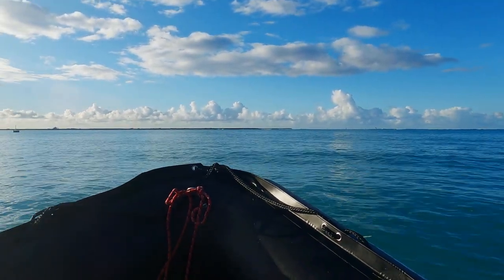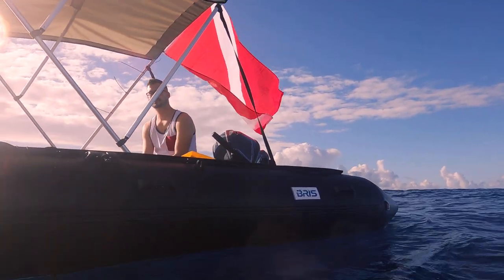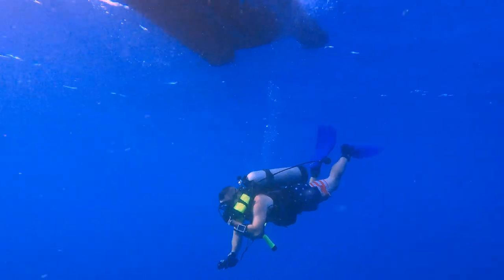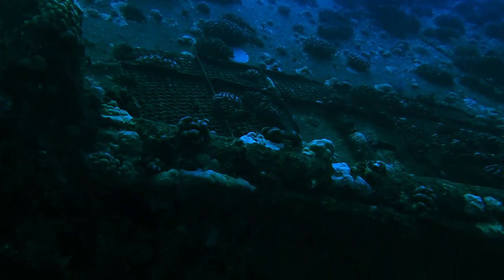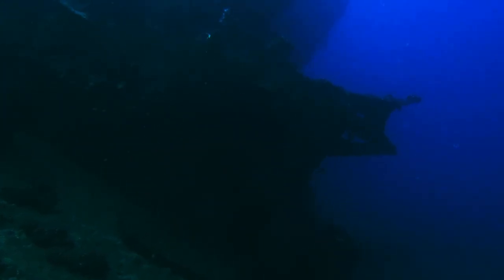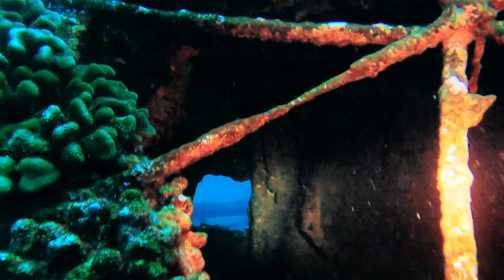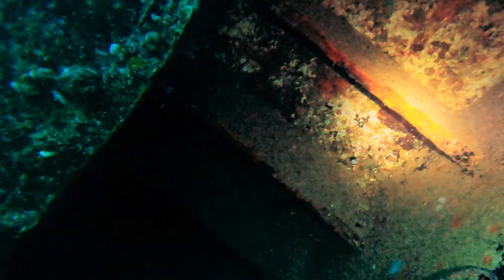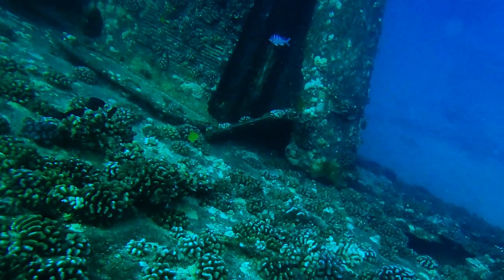Scuba Diving on the USS Nashua // Oahu Wreck Diving // THE CLOSEST WRECK DIVING TO PEARL HARBOR!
First off, here are the coordinates I promised in the video!
USS Nashua
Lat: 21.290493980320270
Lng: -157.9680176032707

Today, we'll be taking out my dive buddy's beautiful new RIB on its maiden diving voyage - to drop in and explore around the USS Nashua!  This dive is a great choice if you live near Pearl Harbor, have a boat that you can drop in at Hickam Harbor, and enjoy a pretty quick series of morning dives.  It's a few miles from Hickam Harbor, so the trip took us about 20 minutes.

The maximum depth is around 65ft, which means that you'll have plenty of time to get all of photos and videos that you could ever want - hopefully the white tip sharks that hang out underneath it will pose for you!

Dive charters do visit this wreck, but I would probably say that they'd be a bit reluctant to take the trip from Honolulu, as it is a much longer trip for them than some other dive sites.  Nearby popular dive spots are Ewa Pinnacles, and Poseidon's Reef - I hope I get the chance to get out there to make a video of those for you.

All in all, if you're a fan of scuba diving near wrecks, and you live on, or are visiting Oahu, Hawaii, I think you'll enjoy this.

(If you buy anything from amazon after arriving there by my link, it will help out the channel!)
My favorite gear:
Go Pro Hero 9
Go Pro Camera Holder (Floating)
Go Pro Hero 9 Scuba Case
DJI Mavic Air 2